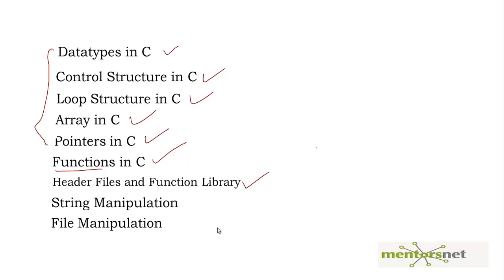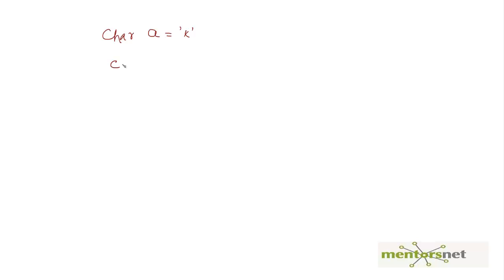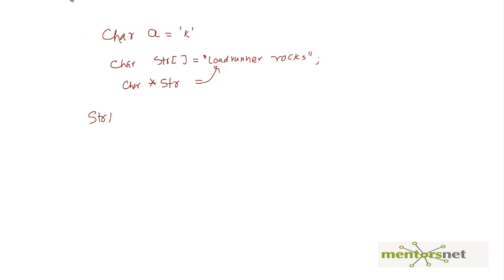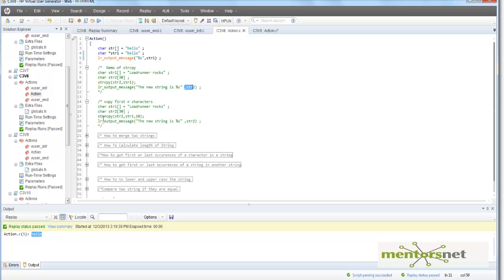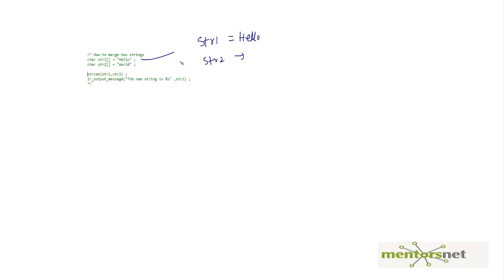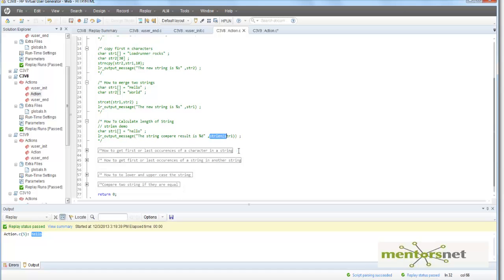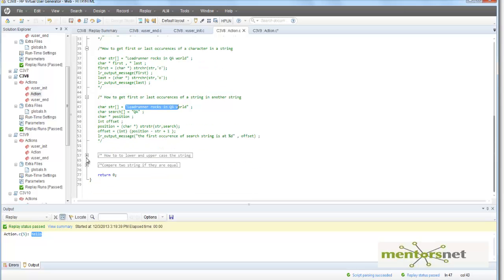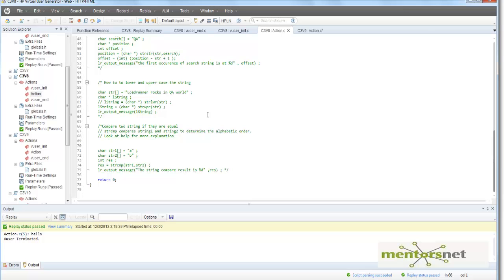LR 24 String Manipulation in C